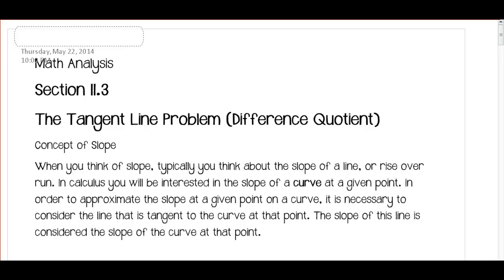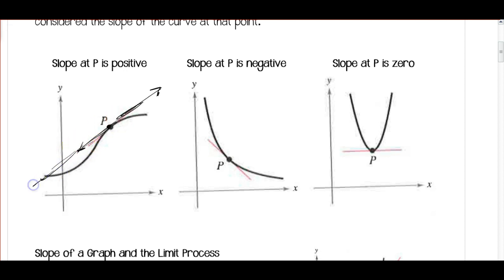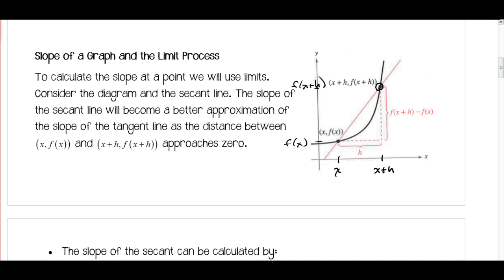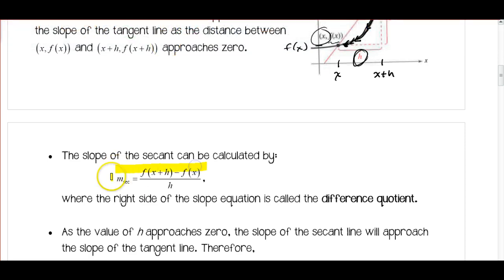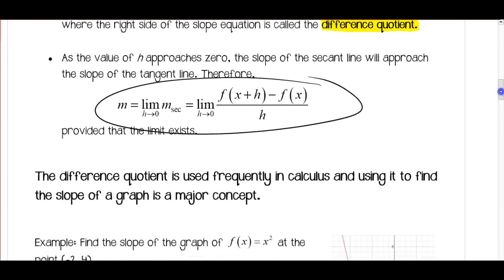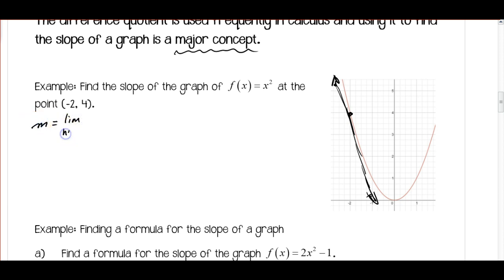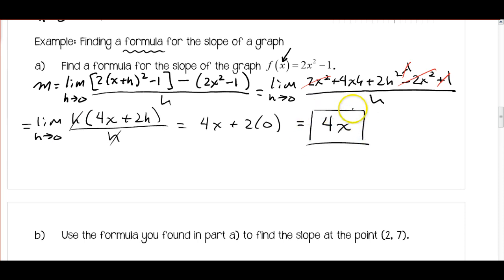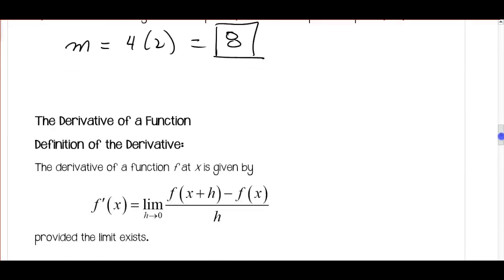Math Analysis Section 11.3 Video Notes - Part 1